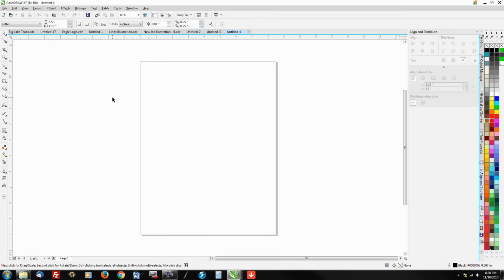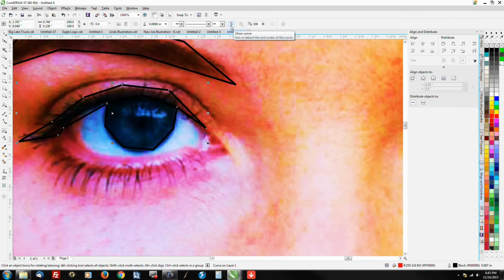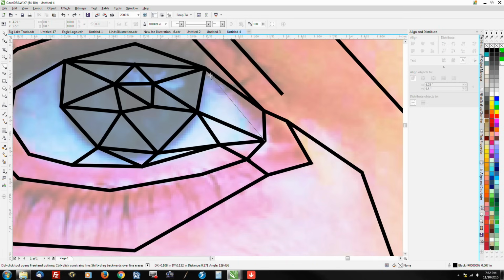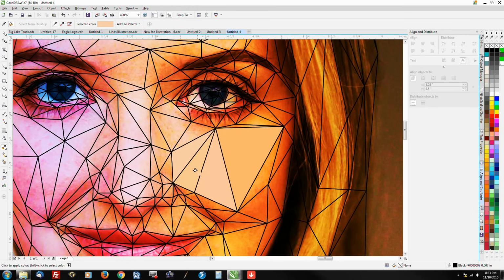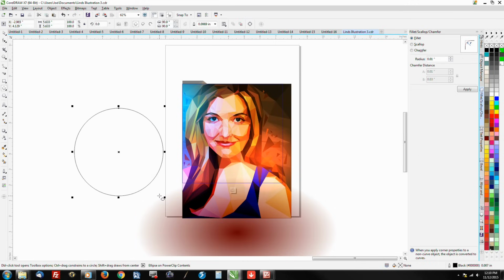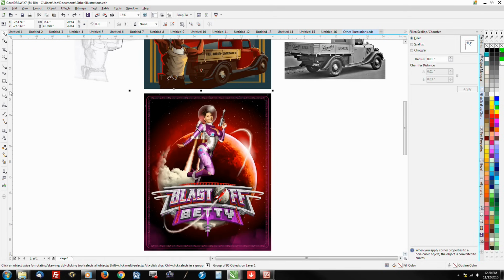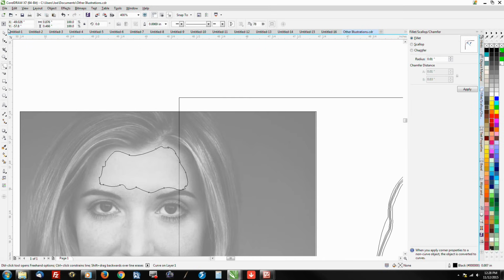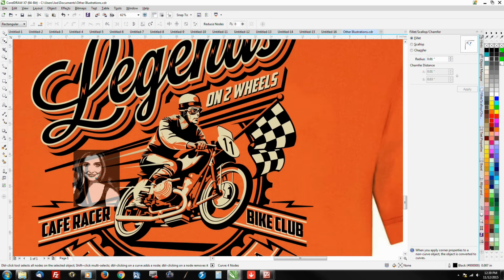CorelDRAW: Vector Illustration Techniques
Follow along with Joseph Diaz, Creative Director, CorelDRAW Master and one of 2015 CorelDRAW International Design Contest winners, as he shows you:
- How to create a polygonal illustration from a photograph in CorelDRAW Graphics Suite X7,
- Pointers for creating vector illustrations,
- His favorite tools for creating illustrations.